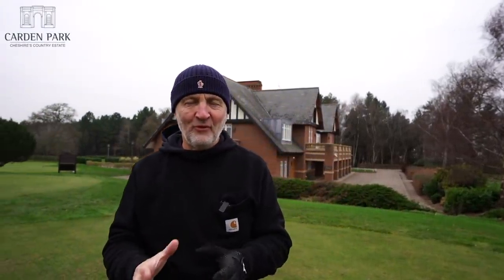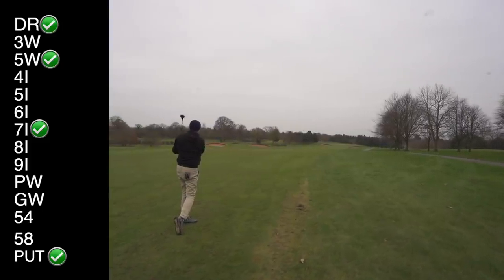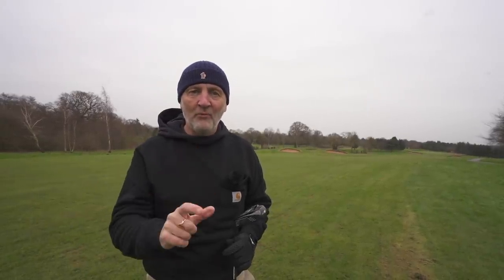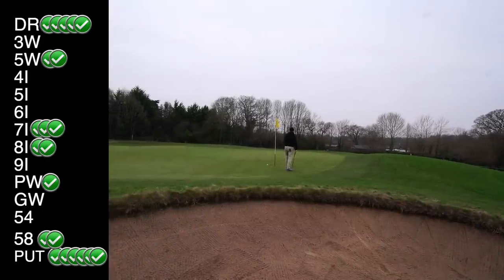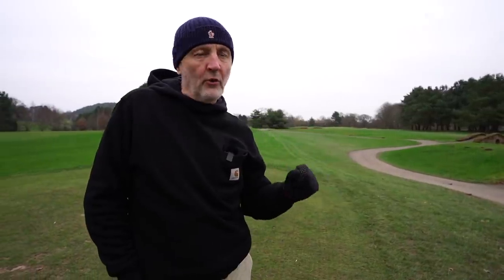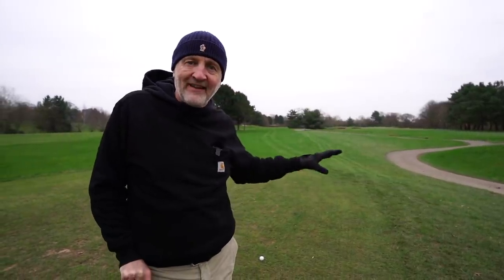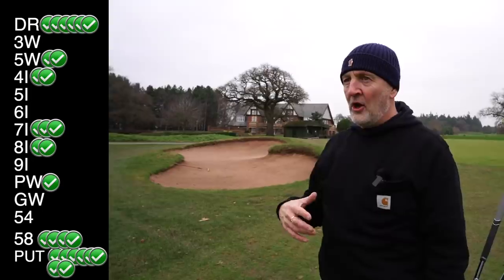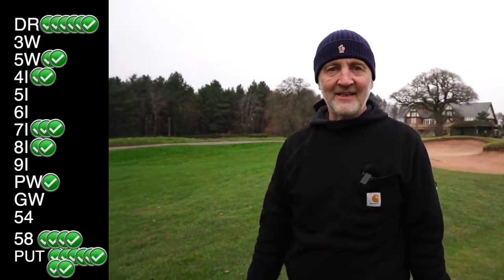DO NOT BUY THESE CLUBS!